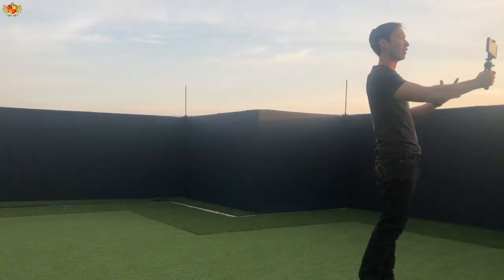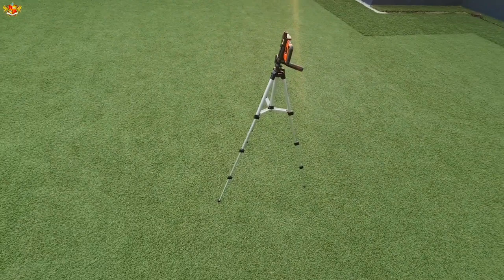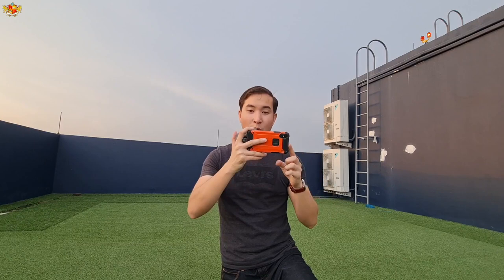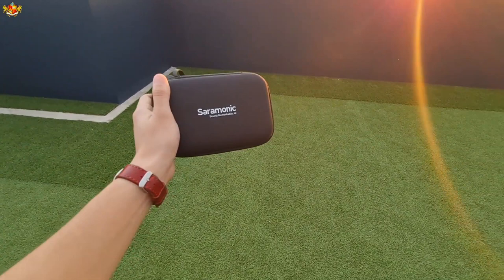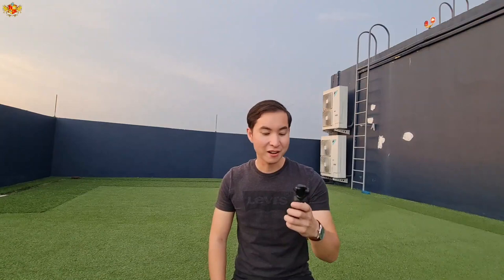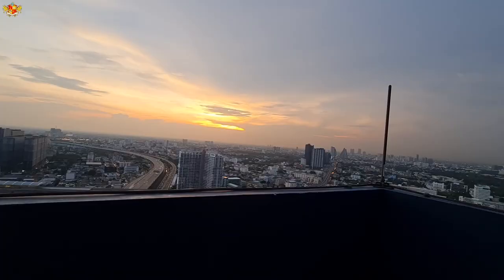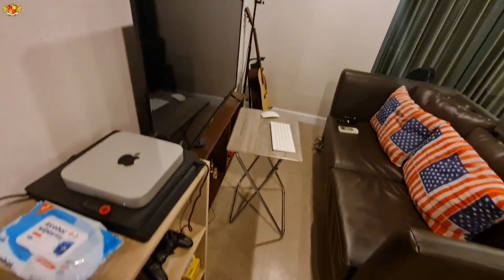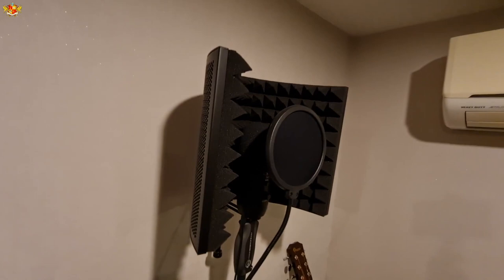Julian Glasser's Filming Equipment For Thailand